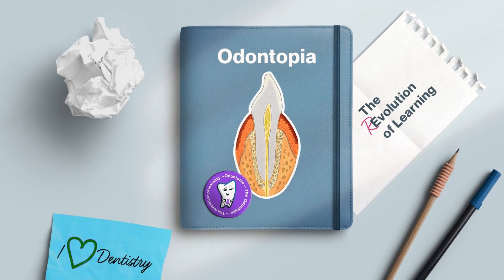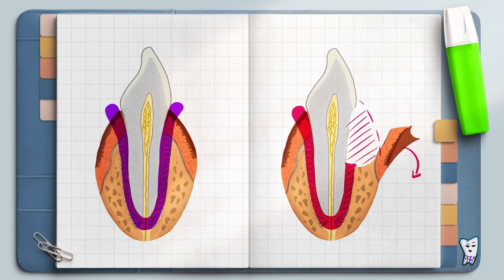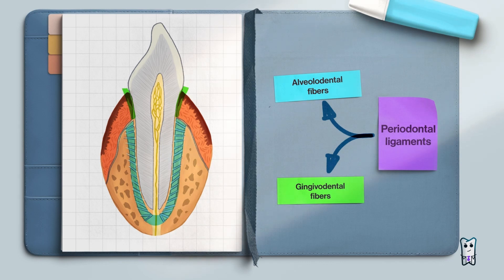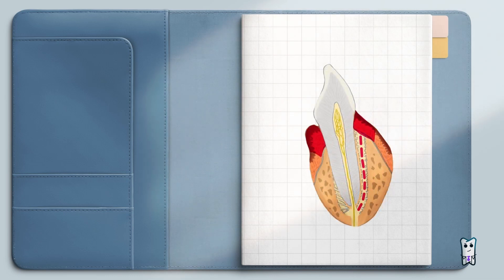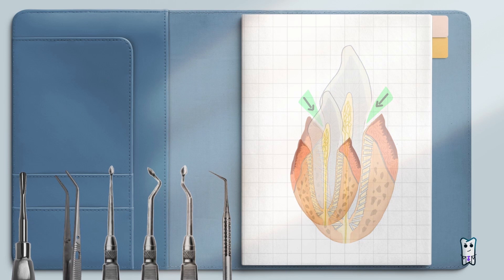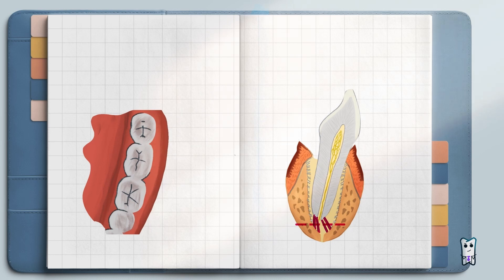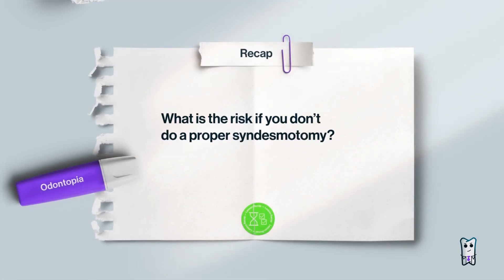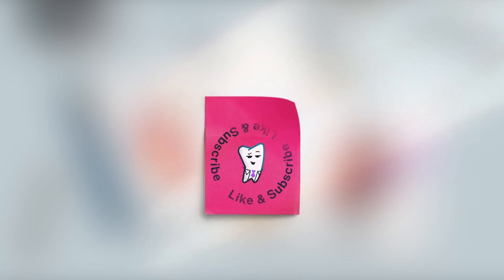Steps of Tooth Extraction: 1) syndesmotomy, 2) instrument ...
Lets learn about: Dental Extraction, Syndesmotomy, Tooth Luxation, Traction Technique, Atraumatic, Extraction, Periodontal Ligaments, Routine Extraction, Tooth Extraction Protocol.

Step by step ... and the tooth is out.

Our Vision: Dental education can be MUCH MORE.
Our Mission: Everybody must have access to a quality education.

Odontopia is a FREE. Being free, its existence relies on your support. Every donation is one step closer to the revolution of dental education.

For patients: Do not use this information as a substitute for professional medical advice. Always consult with a qualified healthcare provider for any medical concerns

For doctors: Never blindly embrace information as absolute truth. Instead analyze it through your expertise and always verify the reliability of your sources. Nurture an open-minded approach, and keep your critical thinking sharp.